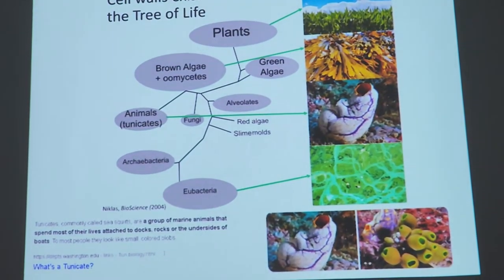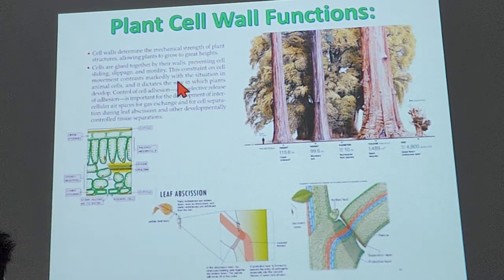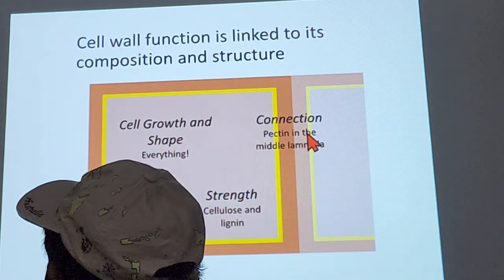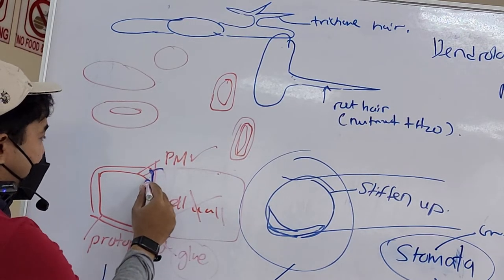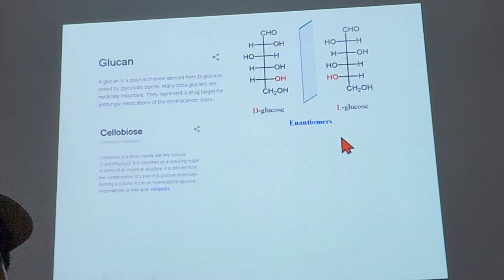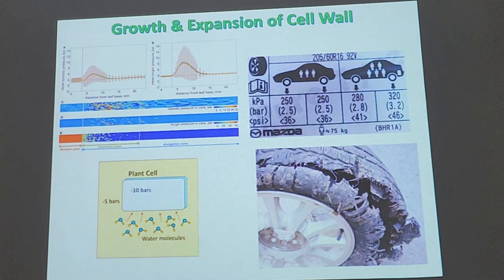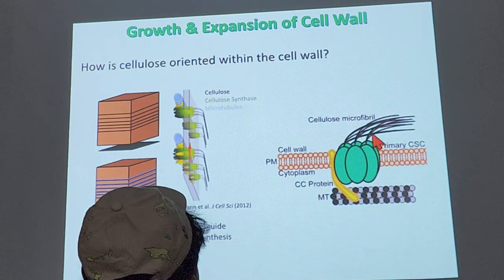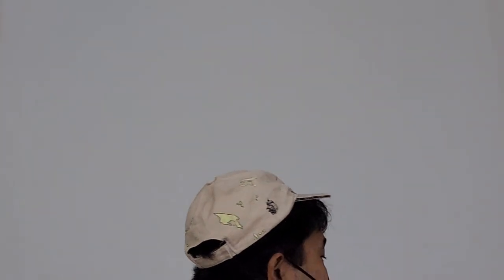Plant Physiology: Cell Wall Structure Formation and Expansion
Delivered on: 31 OCTOBER 2022

00:00 Introduction To Plant Cell Wall Structure Formation And Expansion

03:03 Cell Wall Exist Throughout The Tree Of Life
Brown algae, Green algae, Tunicates, Alveolates, Archaebacteria, Eubacteria.

04:55 Similarity Among Cell Walls Across Kingdoms
Common functions, Cell walls, Polysaccharides, Cell membrane, Cytoplasm.

08:33 When Would You Encounter Cellulose?
Paper, Cotton, Wood, Cellophane, Rayon, Insulation

14:55 Plant Cell Wall Functions 1
Functions, Leaf abscission, Control cell adhesion.

21:36 Plant Cell Wall Functions 2
Exoskeleton, Control shapes, Turgor pressure, Plant osmosis,

26:28 Plant Cell Wall Functions 3
Barriers, Chemical, Physical, Oligosaccharides.

31:33 Cell Wall Function Is Linked To Its Composition And Structure
Cell growth and shape, Connection, Protection, Strength

32:16 Cells in plant tissue
Parenchyma, Collenchyma, Sclerenchyma, Stomata

40:53 Primary Cell Wall
Microscope view of cell walls, type of microscope

47:10 Secondary Cell Wall
Components in the secondary cell wall, lignin, microscope colour staining.

49:25 Components of Cell Wall
Cellulose, Gel matrix, microfibril, glucan, cellobiose, Pectin, Alginate, Cross-links cell wall

01:14:29 Growth and Expansion of Cell Wall
Internal Pressure, why is anisotropic growth important? How is cellulose oriented within the cell wall?

01:31:25 Growth and Expansion of Cell Wall: Anisotropy

01:35:23 Growth and Expansion of Cell Wall: Auxin
Elongation of cell wall, wall alkalization, intracellular structure, acidification of apoplast, cell wall loosening, cytosolic calcium

01:40:25 Growth and Expansion of Cell Wall: Elasticity
Atomic force microscopy, Cell wall elasticity, Indentation modulus.

01:42:58 Growth and Expansion of Cell Wall: Summary
Anisotropic growth, Elastic asymmetry, Material anisotropy

01:43:41 Conclusion
Cell wall yielding under pressure is a property determined by its composition and structure